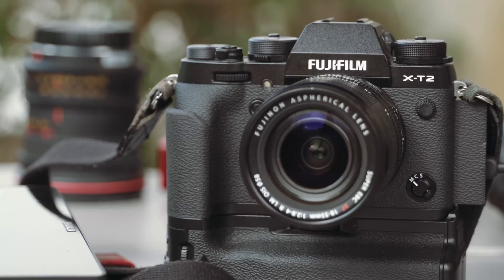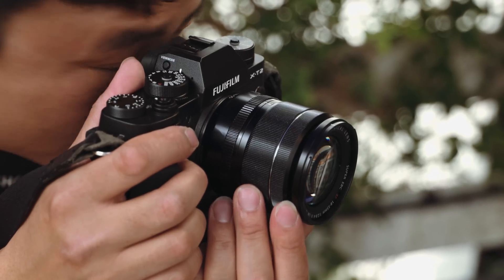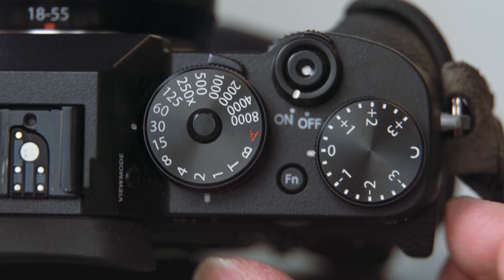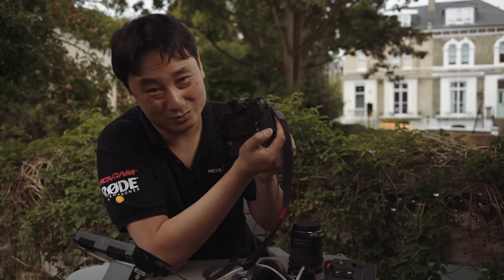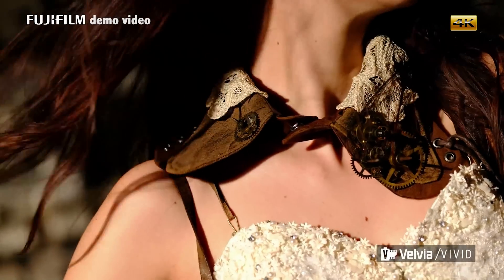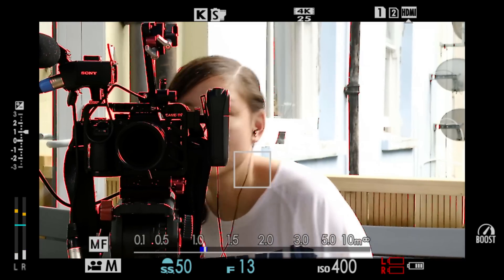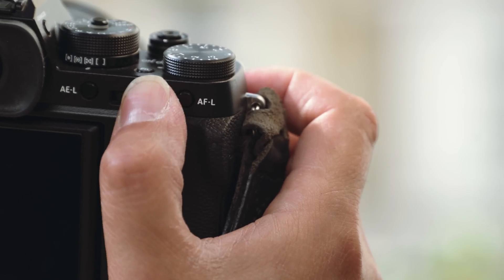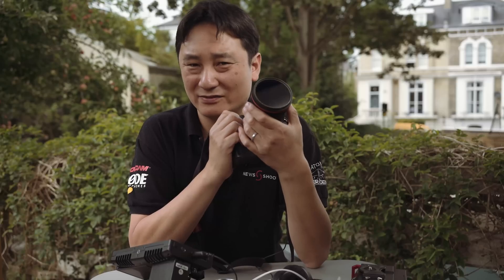Newsshooter Fujifilm X-T2 4K APS-C mirrorless camera video function hands on (pre-production model)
Newsshooter.com's Dan Chung runs through the video functions of the new Fujifilm X-T2 4K mirrorless camera.